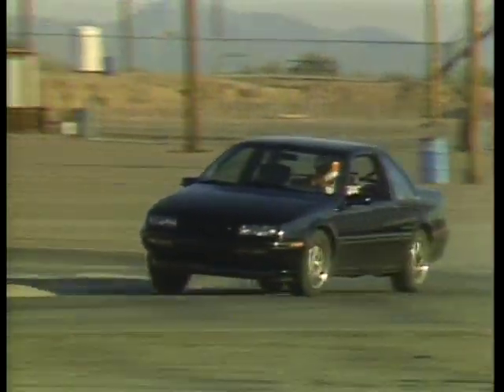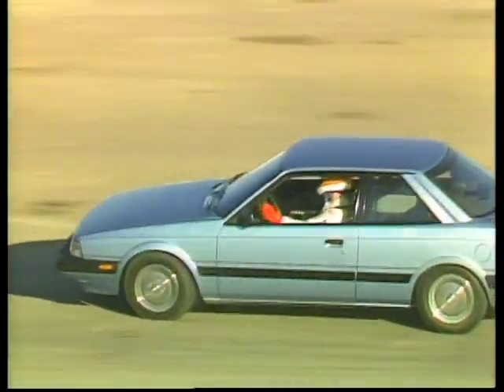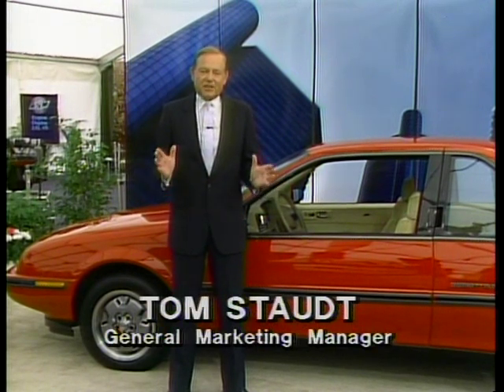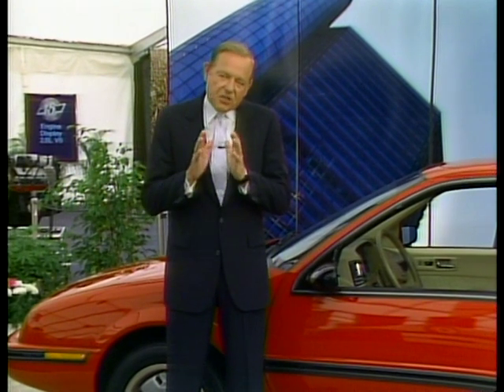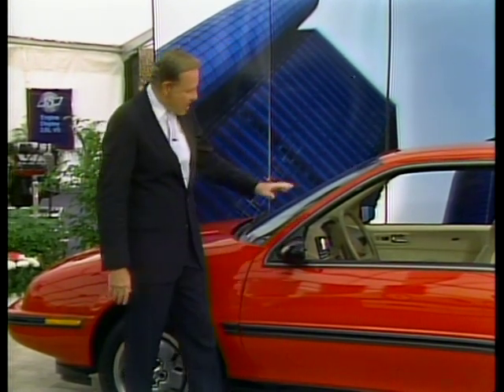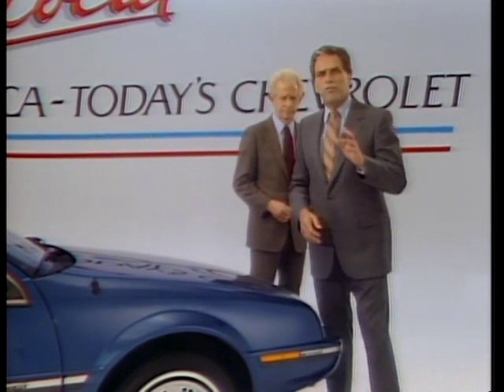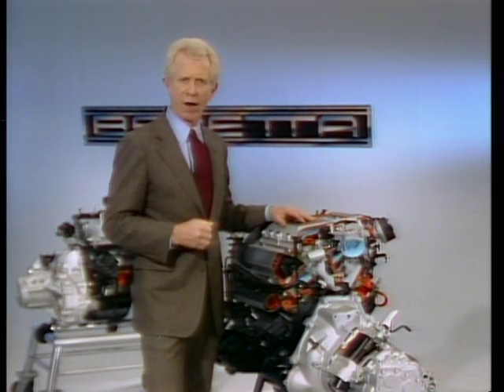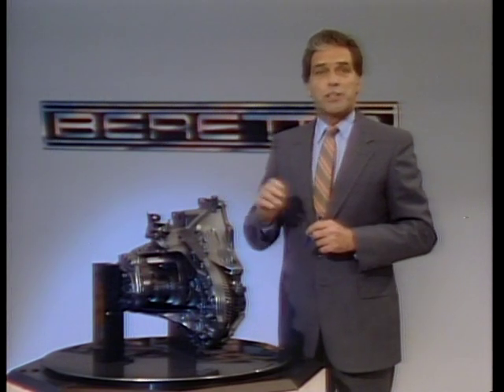1988 Chevrolet Beretta Product Video Part 2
Direct from laserdisc!